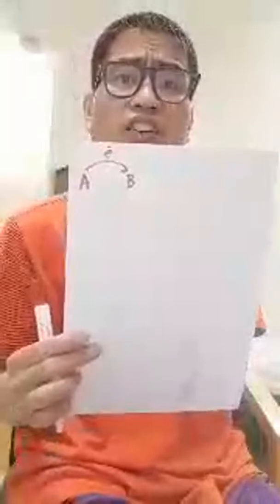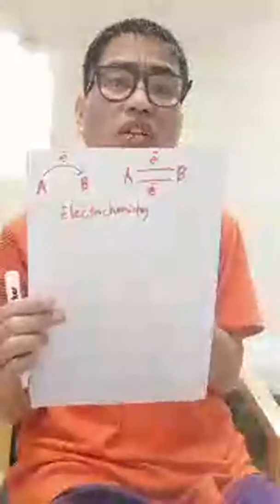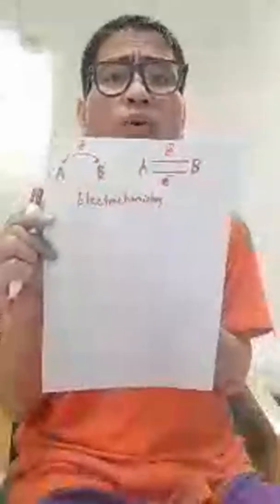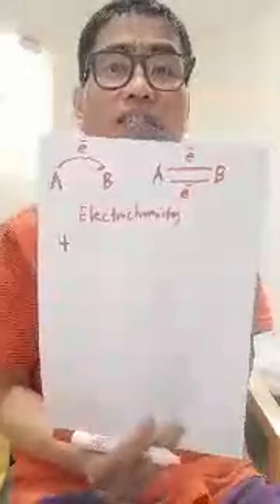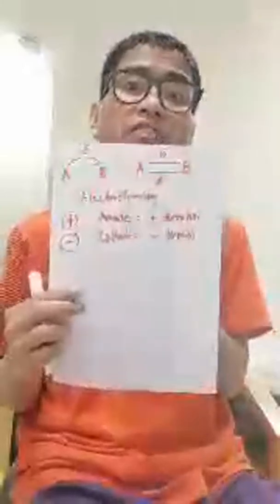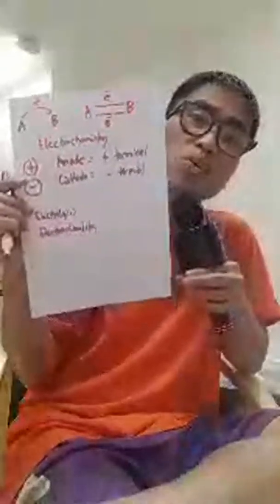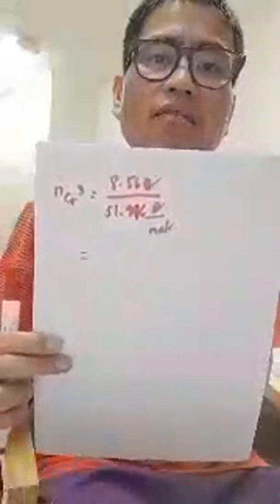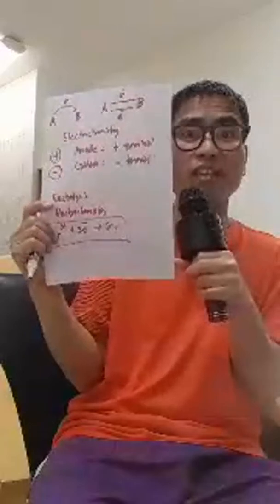Problem Solving Electrochemistry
Electrochemistry problems involve the practical application of electricity and redox chemical reactions to produce electricity.